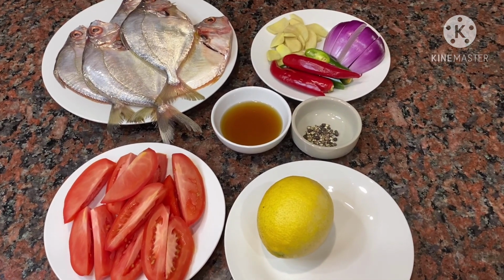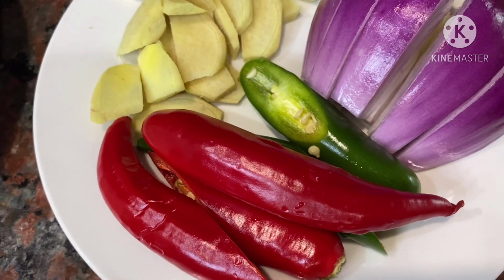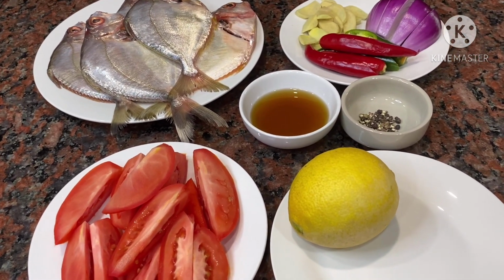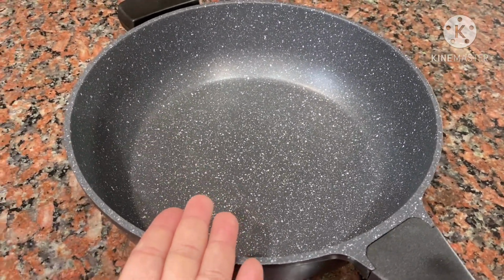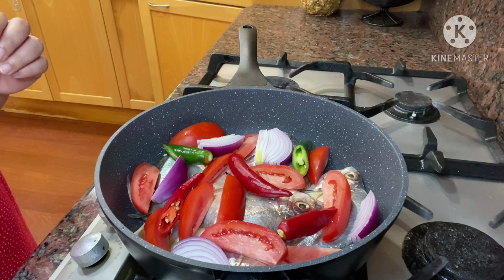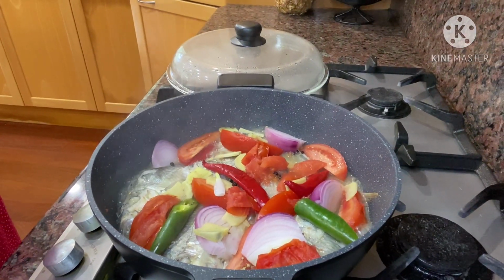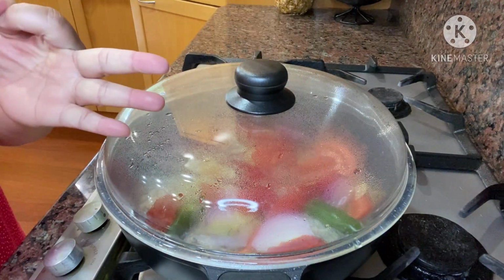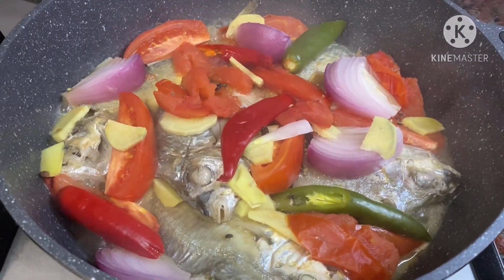Pinangat na Sapsap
Hello guys
Another recipe added to Gemma'sVlogg kitchen
Let's get cooking